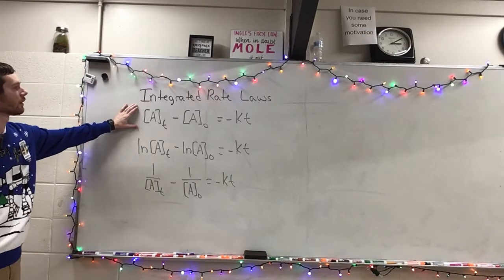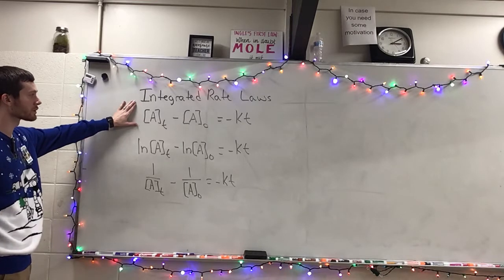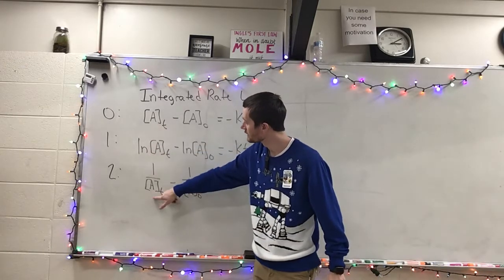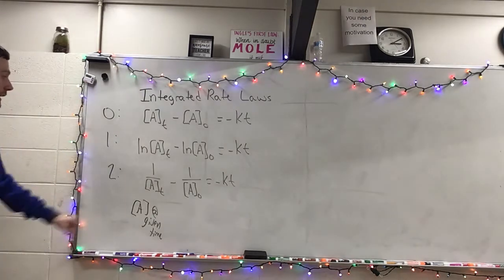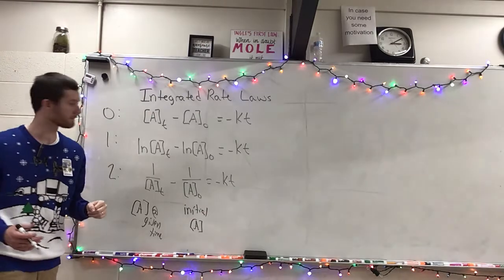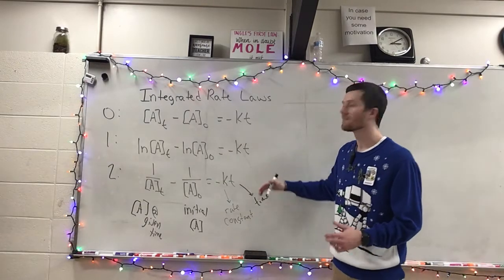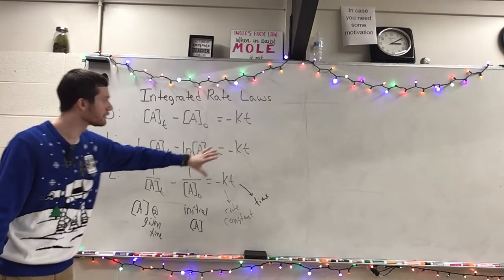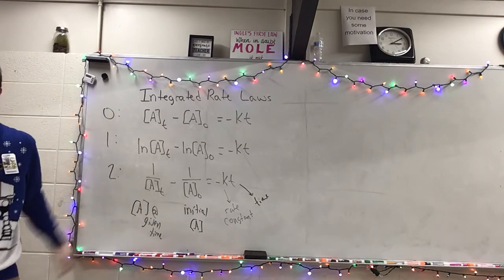Integrated Rate Laws